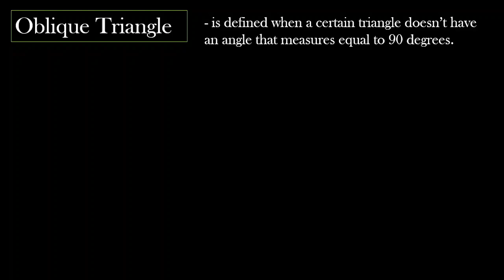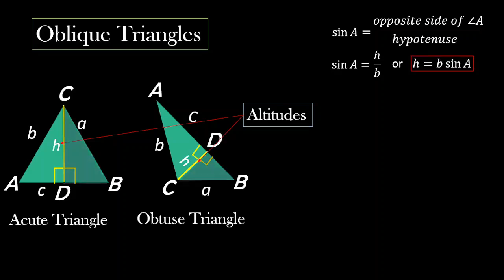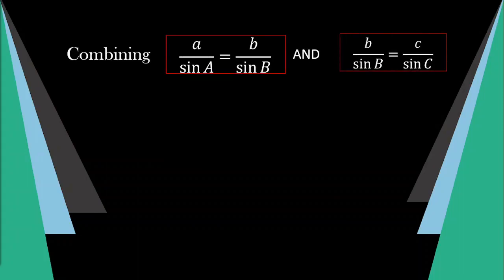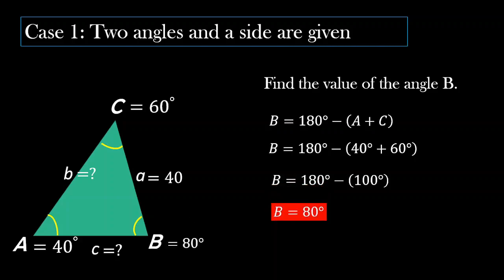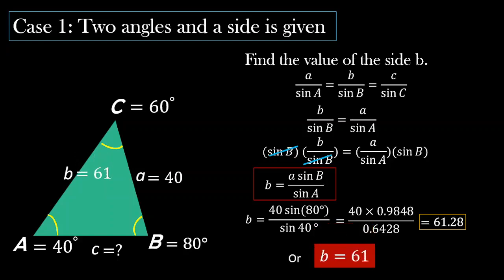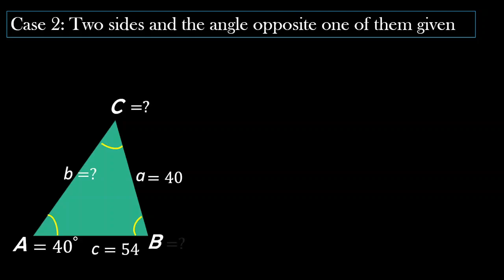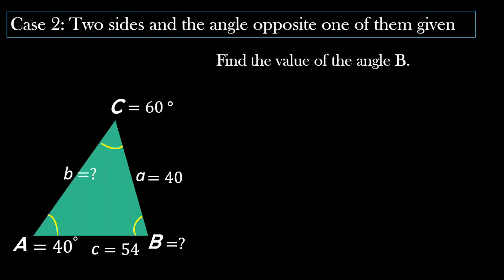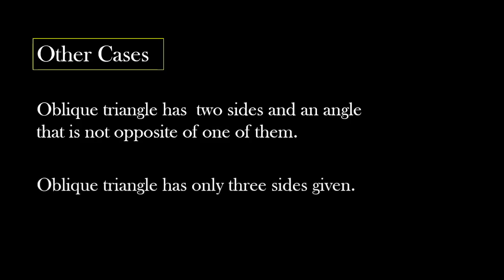The Law of Sines Explained